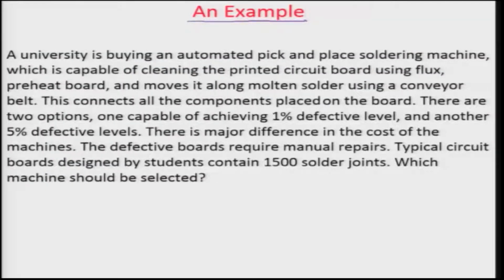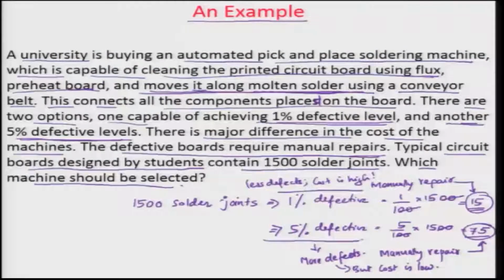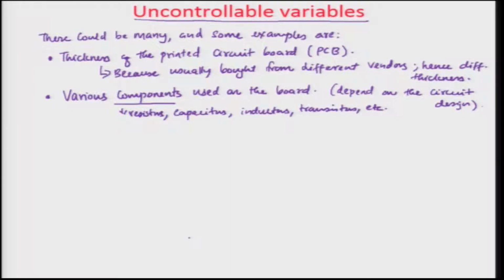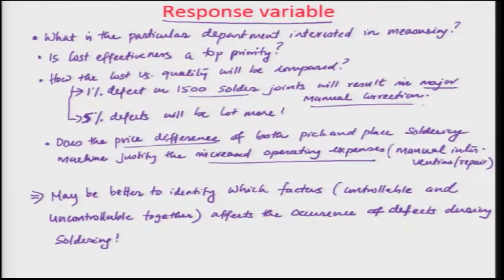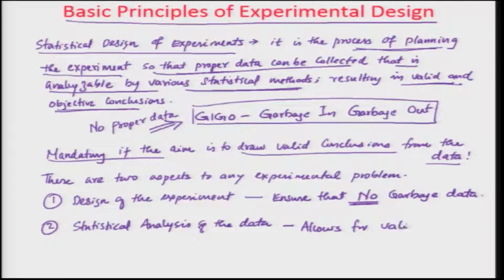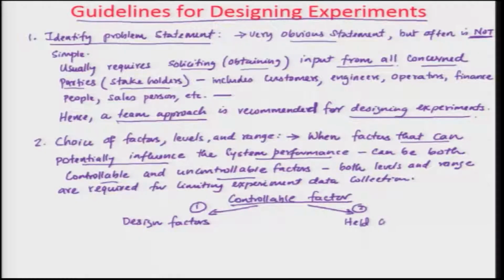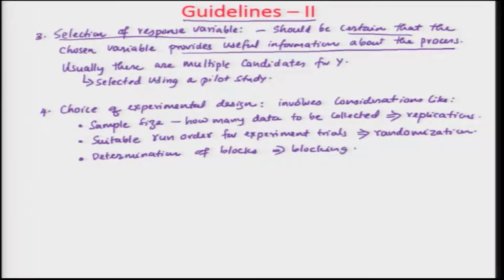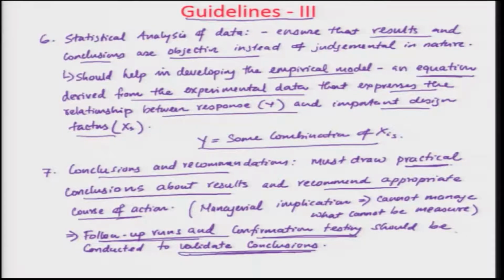noc19-mg24-Lecture 25: Simple Comparative Experiments